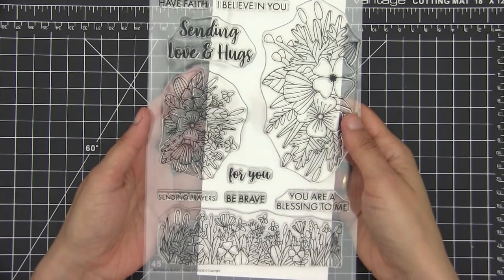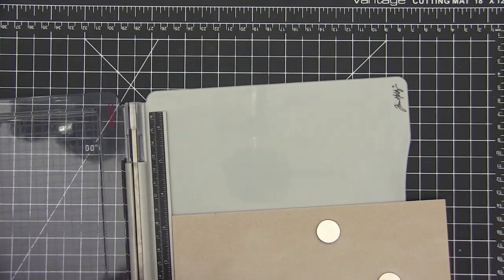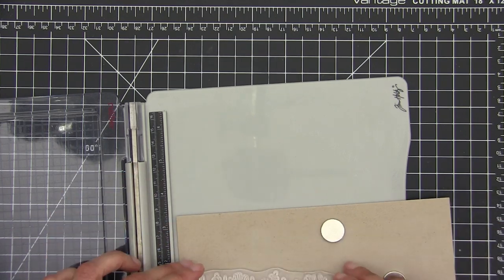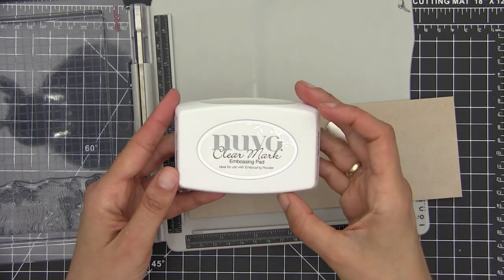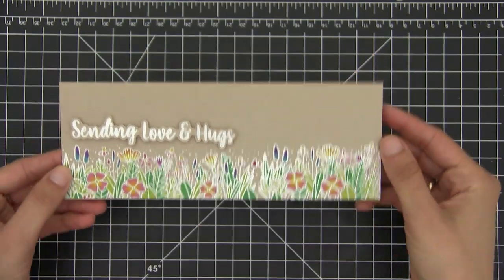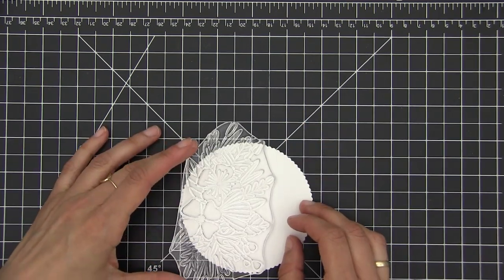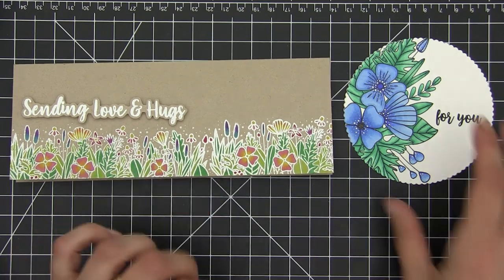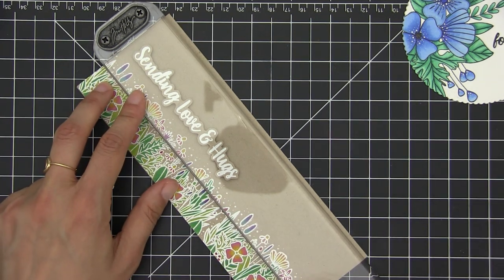Non-Standard Cards with Tonic Studios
• Tonic Studios - Garden Party Stamps - Botanical Burst - 6"x 8" / A5 - 3006e

• Tonic Studios - A2 Layering Basics - Scalloped Circles Die Set - 1455e

• Craft Perfect - Ultra Smooth - 9565E - Craft Perfect - Ultra Smooth

• Craft Perfect - Kraft Card - Brown - A4 (10/PK) - 9558e - Craft Perfect - Brown Kraft Card

All music used in this video is either free to use (and monetize) or I own a license that allows me to use it and monetize it. I can show the documents if needed, so please refrain from issuing any Copiright Claims before asking. Thank you!